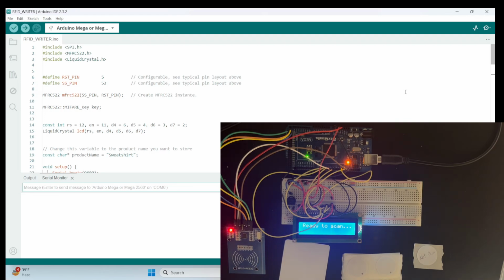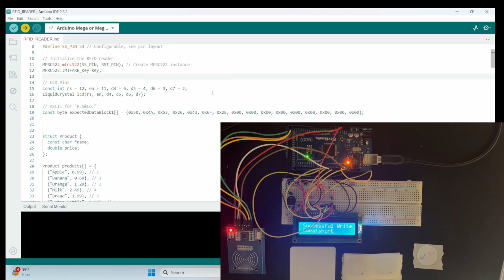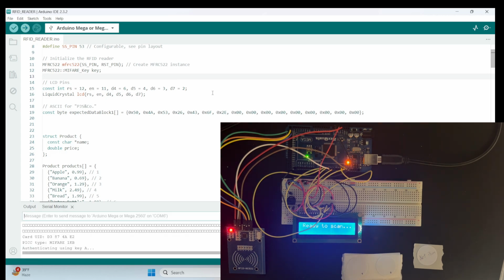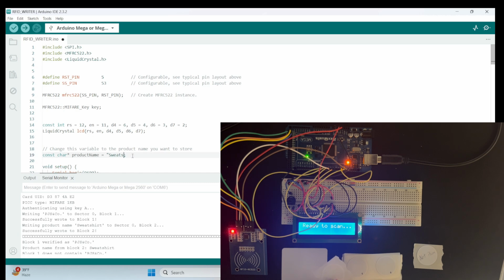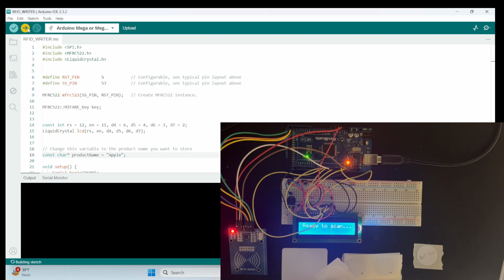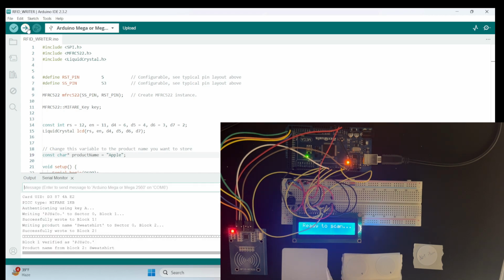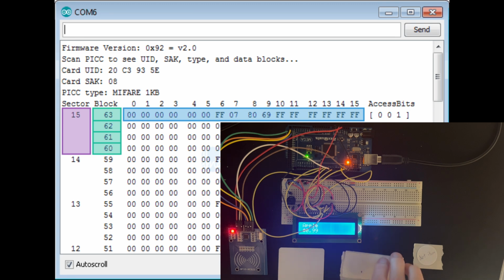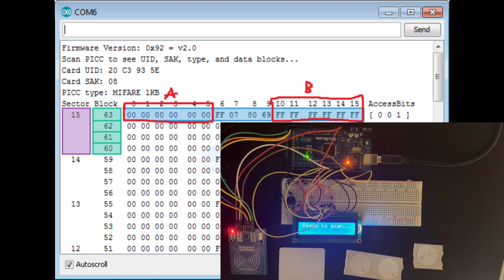CS530 Final Project Prototype